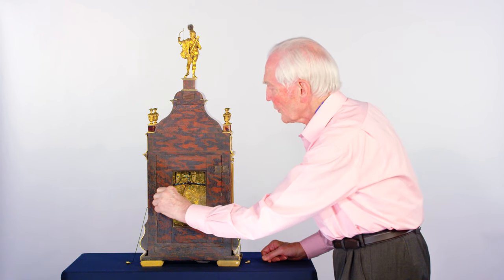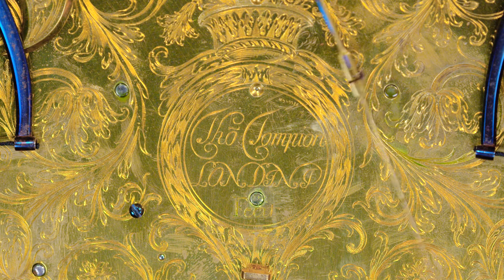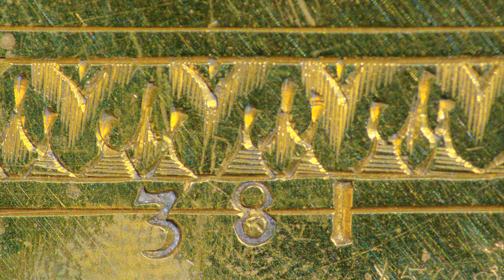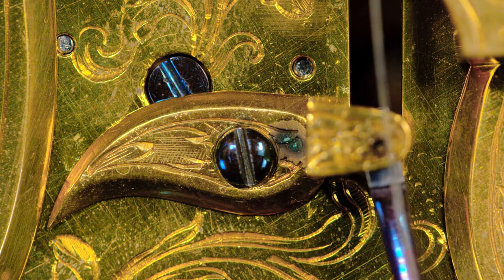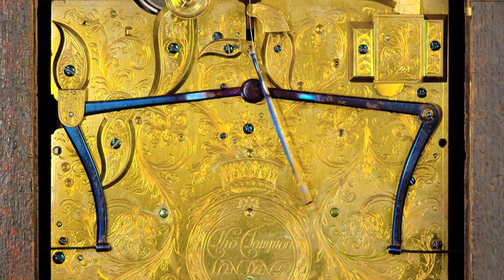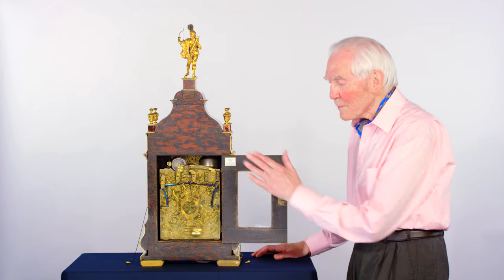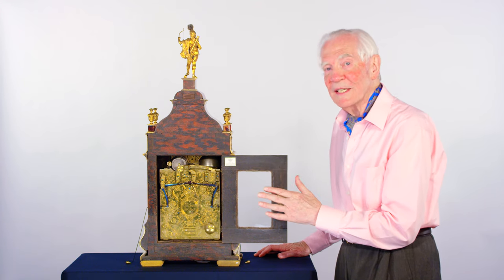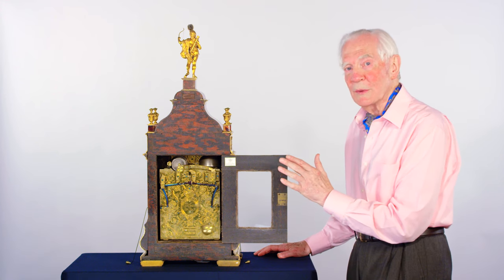The Spanish Tompion, No 381, Circa 1702 4 a royal turtleshell full Grande Sonnerie bracket clock D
The Spanish TompionNo.381 | Circa 1702-4

A highly important Queen Anne turtleshell and gilt-brass three-train full Grande Sonnerie striking verge bracket clock with days of the week and calendar, of royal provenance and historical significance by Thomas Tompion, London.

Case: Case design, attributed to Daniel Marot (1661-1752), of breakarch form with oak carcass veneered in turtleshell, the ogee caddy top surmounted by a gilt-brass figure of Apollo on a short pedestal with satyr mask above gilt-brass moulding with pierced gilt foliate ‘stomacher’ drape beneath, flanked by four multi-piece gilt-brass gadrooned finials on short pedestals above a gilt-metal foliate frieze with cherubs interrupted at the front by the gilt-brass break-arch, sides with pierced gilt foliate panels, the chamfered angles with gilt-brass caryatid volutes and acanthus angle volutes beneath, on gilt-brass moulded base with gadrooned feet.

Dial: 73⁄4 by 111⁄2 inch (197 by 292 mm) breakarch dial signed Tho Tompion LONDINI Fecit, gilt matted centre with mock pendulum aperture, double-screwed female Minerva mask & foliage spandrels, standard silvered chapter ring, with paired subsidiary dials for pendulum regulation on the left, strike selection on the right, engraved Son.6/Sil.6/Son.1/Sil.1, a sectoral aperture in the arch displaying the day of the week in Spanish with appropriate deity and the date of the month aperture above.

Movement: The superb triple fusee full Grande Sonnerie movement with seven latched finned baluster pillars, pendulum spring-suspended from brass regulation bar, quarters able to strike on one or six bells, hours on a further bell. Trip quarter repeat via blued-steel interconnecting levers on the foliate engraved backplate (engraver: G.195) signed Tho Tompion LONDINI Fecit within a wheatear cartouche beneath a basket of flowers and over a pedestal, punch-numbered 381 at the base of both plates.

Escapement: Pivoted verge with spring-suspended lenticular pendulum.

Strike Type: Three-train full Grande Sonnerie with trip repeat.

Provenance:

• Probably commissioned by Prince George of Denmark for presentation by his wife, Queen Anne of Great Britain, to Archduke Charles von Habsburg (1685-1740), the Grand Alliance’s pretender to the Spanish throne during the War of Spanish Succession (Marlborough’s war).
The Time Museum, Rockford, Illinois, USA, inventory no.1161.
• Sotheby’s New York, 2 December 1999, lot 81, sold for $2,092,500.

Exhibited:

• 1980s to 1999, The Time Museum Rockford, Illinois.
• 2003, Horological Masterworks, Oxford Museum for the History of Science and the Walker Art Gallery, Liverpool, exhibit no.50.
• 2004, Huygens’ Legacy, Paleis Het Loo, Holland, exhibit no.87.
• 2013, Time for Everyone Symposium, Pasadena and Columbia, USA.
• 2014, Corpus Christi, Cambridge.
• 2014, Worshipful Company of Clockmakers, Guildhall Library.
• 2018, Innovation & Collaboration, London, exhibit no.112.

Literature:

• Huygens’ Legacy, The Golden Age of the pendulum clock, 2004, p.252-255.
• J L Evans, Thomas Tompion at the Dial and Three Crowns, 2006, listed p.78; Evans, Carter & Wright, Thomas Tompion 300 Years, 2013, p.396-399; Garnier & Hollis, Innovation & Collaboration, p.362-365.

This clock is the first in a group of four Grande Sonnerie spring clocks in turtleshell cases with gilt mounts; the others being the Hanover, no.417, the Portland, no.422 and the Conyngham, no.436. Each case is veneered only to the front and sides, while their flat backs are painted to match in faux turtleshell, suggesting each was made with a matching bracket for fixing to the wall. The last in the group, no.436, remained in the Royal Collection until removed as a perquisite on the death of William IV in 1837 and, while none of the wall brackets are currently known to survive, in 1794 Vulliamy had charged (in relation to no.436) For mending the Bracket & Gildg it with burnishd Gold, confirming its survival at that date.

The bell selection and days of the week subsidiaries are engraved in Spanish and Tompion’s serial number, 381, suggests a start date of c.1702, so when rediscovered in the 1980s, this clock was thought to have been made for Philip V of Spain. However, England was already in conflict with Spain in the War of the Spanish Succession and so the use of Spanish and a sale to a Spanish king, at this time unrecognised by England, seems initially incongruous.